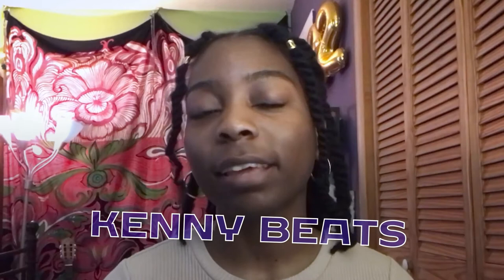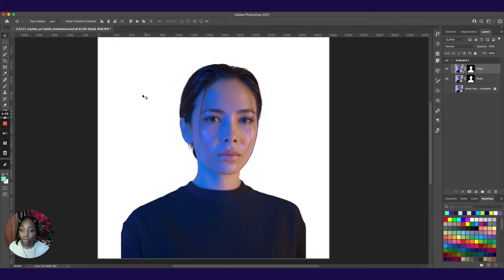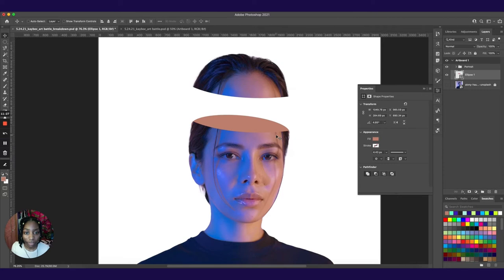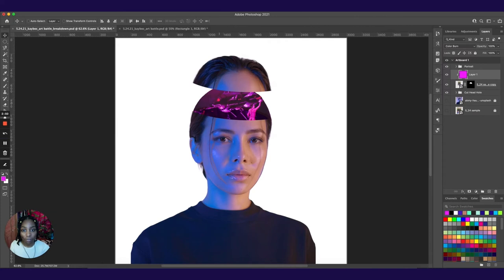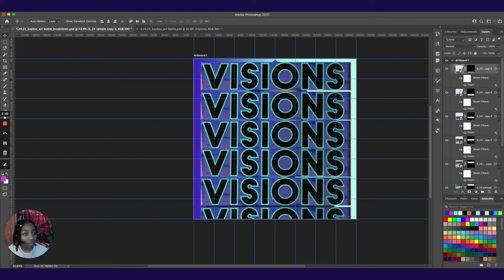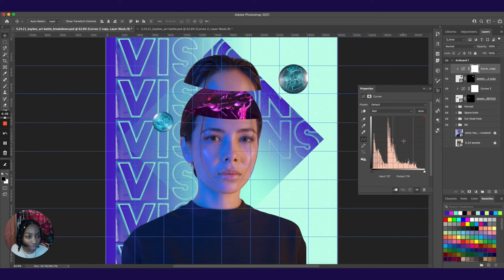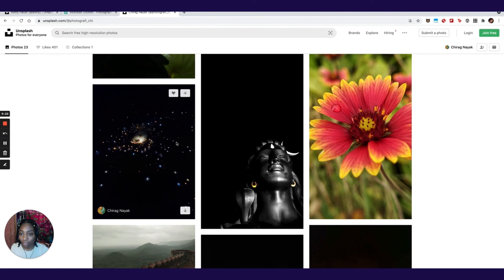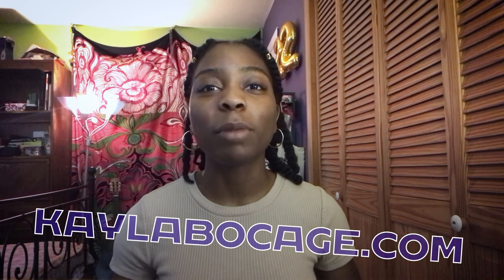Art Breakdown: Kenny Beats Art Battle Submission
See how I designed a winning Kenny Beats Art Battle submission on May 24, 2021. I used Adobe Photoshop to create this photo-based composition. Thanks to everyone who voted my work into top 5!